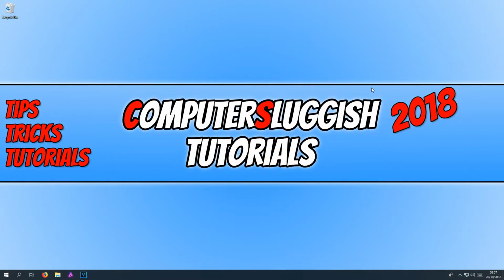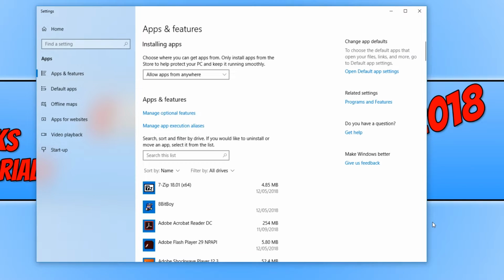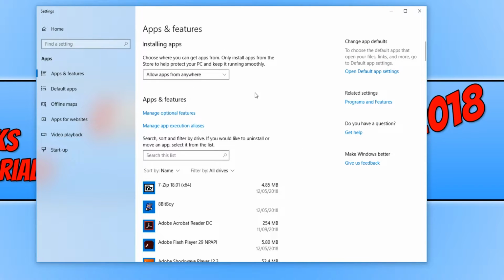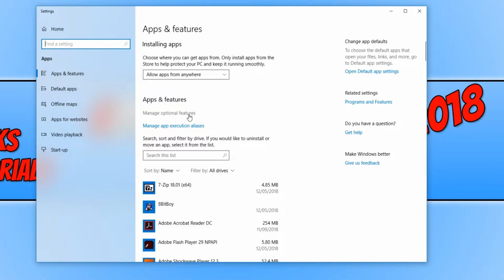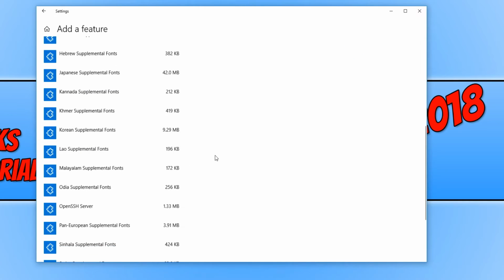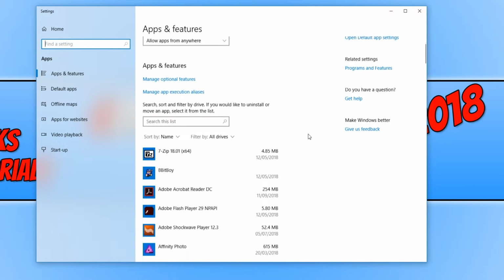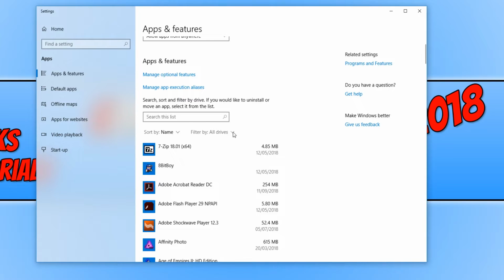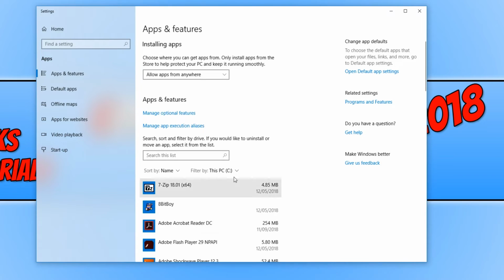What Is Windows 10 Apps and Features Beginners Tutorial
In this Windows 10 Tutorial we will be taking a look around Apps and Features in Settings and see what it has to offer and how this can really help when using you Windows 10 PC.